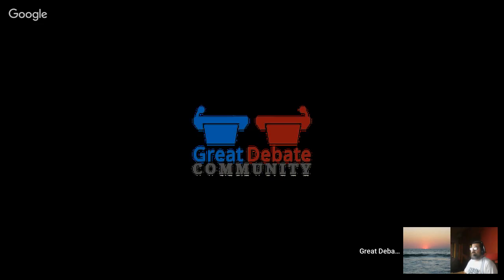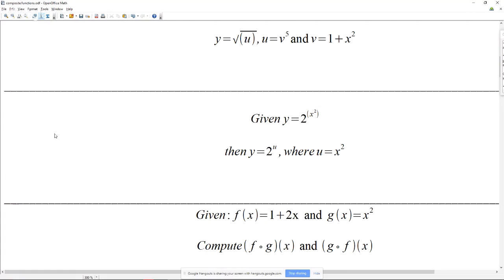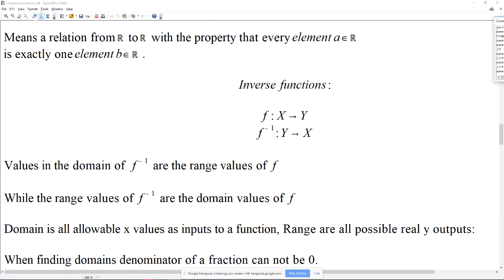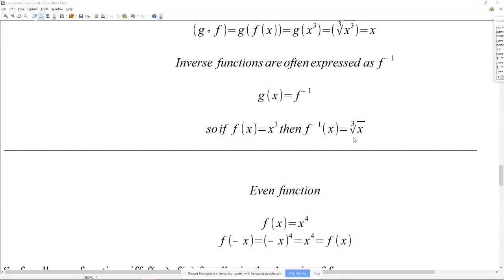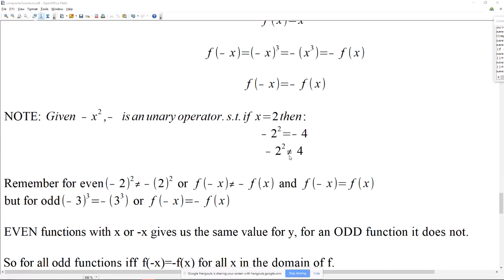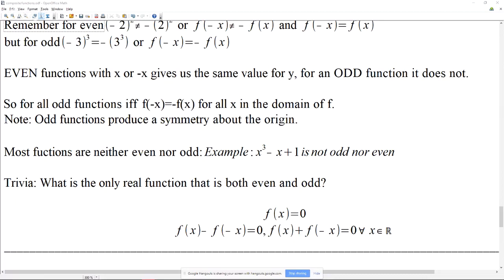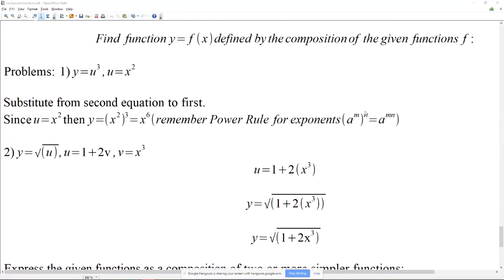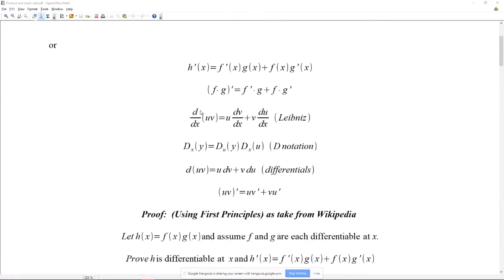➗ Calc I: Composition Functions (Intro)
RULES!

1)ALWAYS TURN ON CAMERAMAN (blue icon that looks like a camera on the tool bar...the move the first radio button to the left).
2) Be careful who you give out links to join to.
3)  Under no circumstances do you allow outbound or downcorner to join. If someone with the link knowingly adds them to the hangout, that person is also removed.
4) Moderator is GOD...yes, even if you atheist.
5) If after 2 hours another manager wishes to use the channel for another topic, that request should be honored if at all possible.
6) Thumbnails may be changed if appropriate and free for commercial use.
7) NO SNIPING (unless to remove a sniper or obvious troll)
8) NO MUSIC! (or videos)